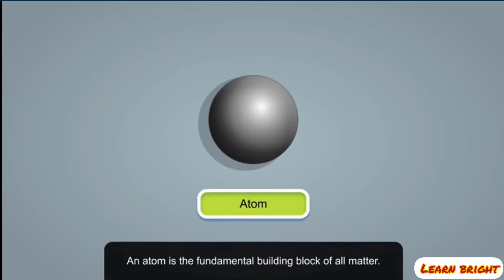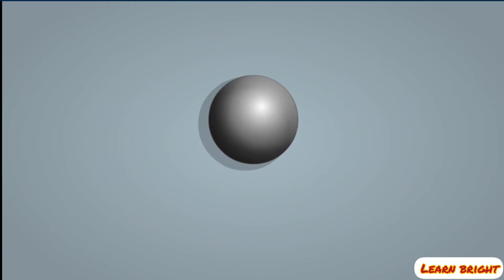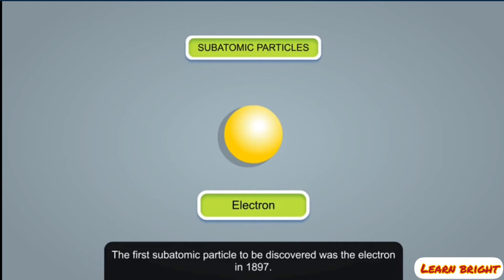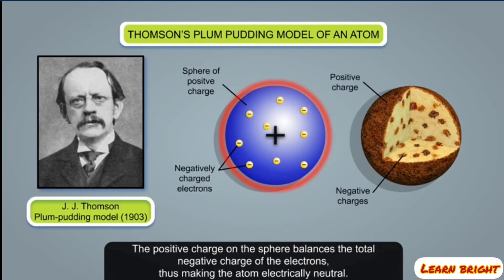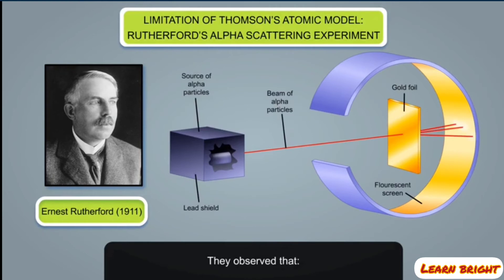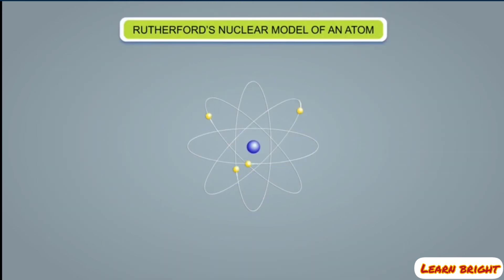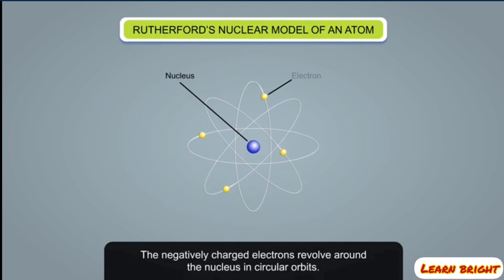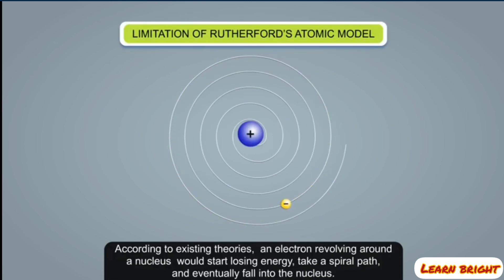Thomson's and Rutherford's atomic models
) if you want to get whole solutions key of the maths textbook rs.

made by
animation - anshu soni
speech- avi soni